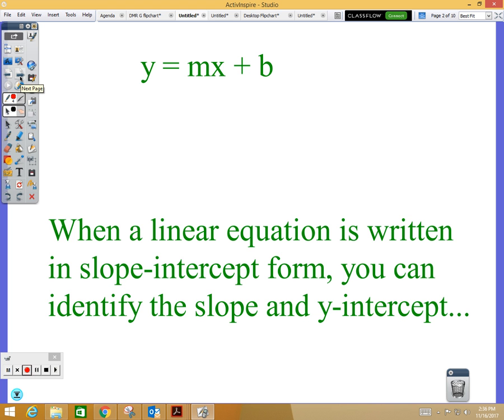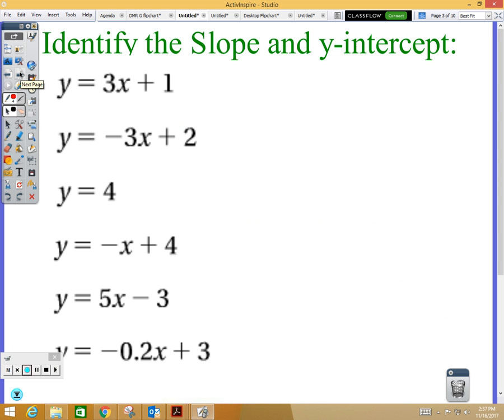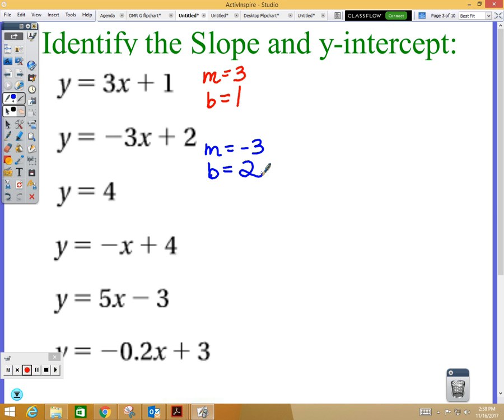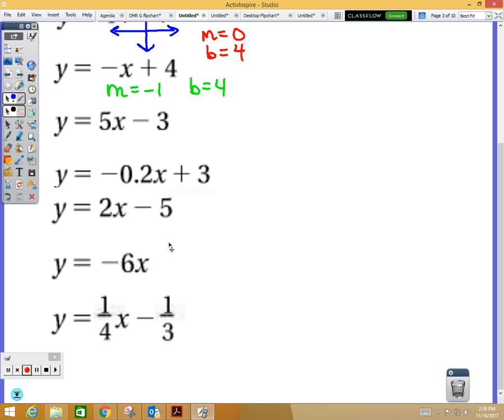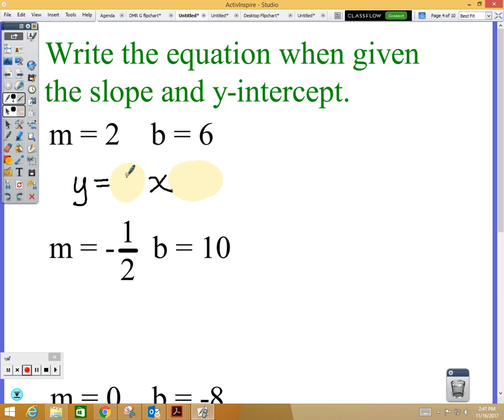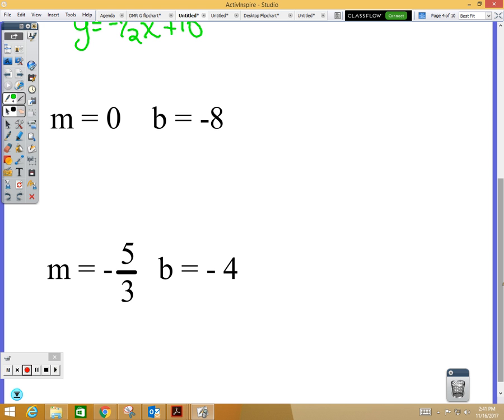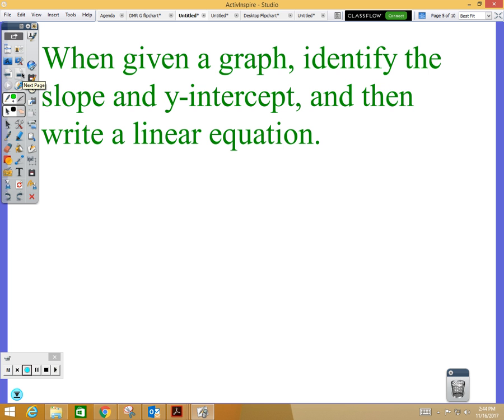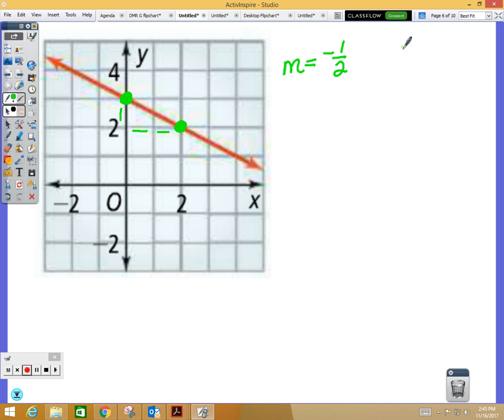Period 7 11 16 17 Notes